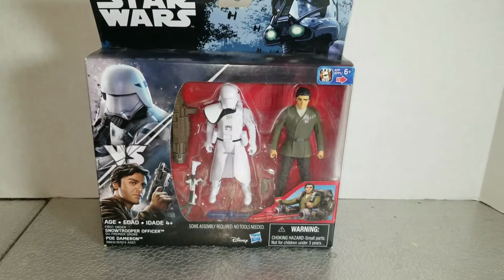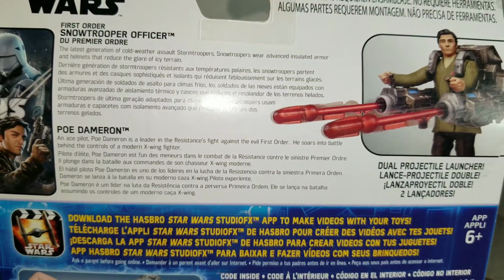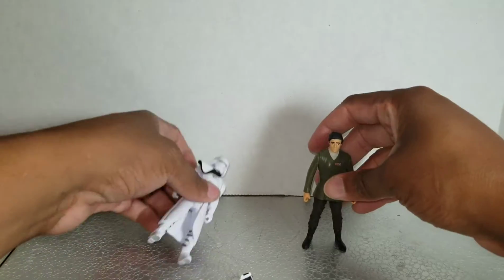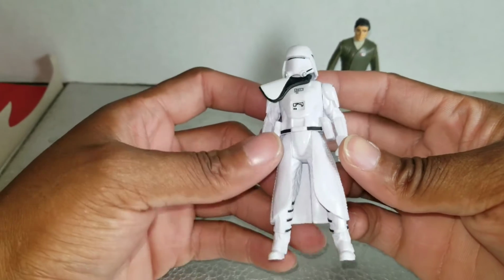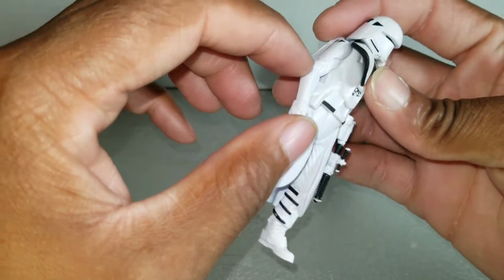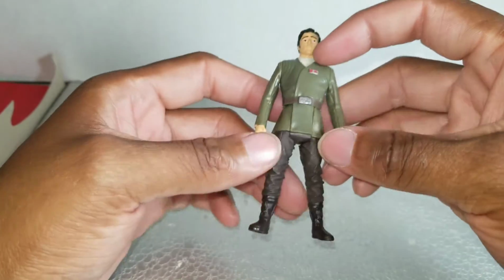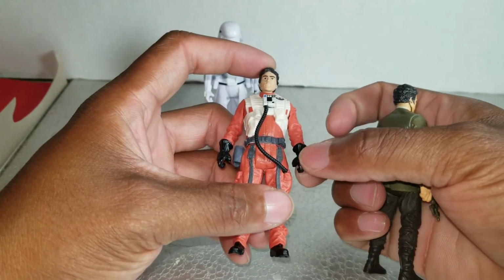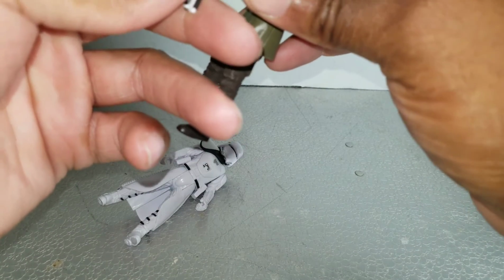Star Wars The Force Awakens 2-Pack First Order Snowtrooper Officer and Poe Dameron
I bought this two-pack from a person selling it on Facebook. May as well review it, eh?